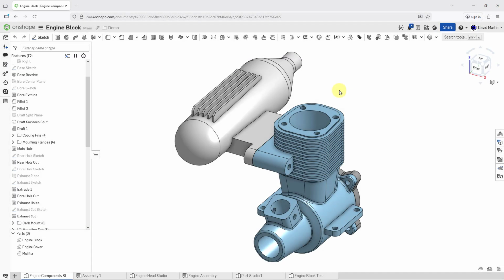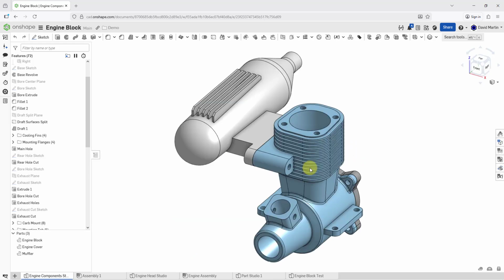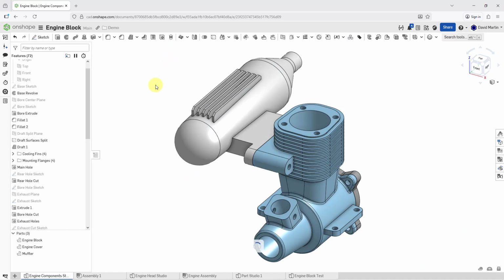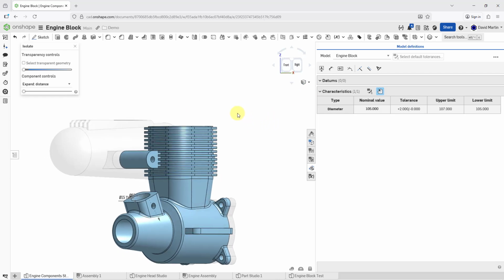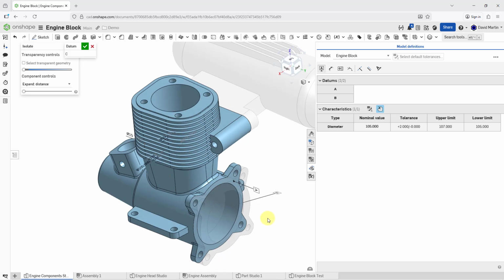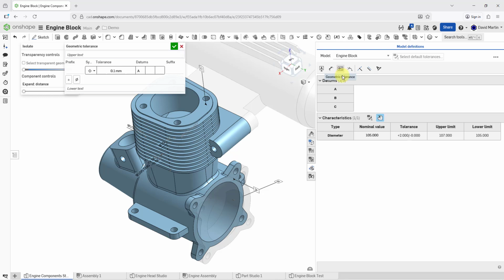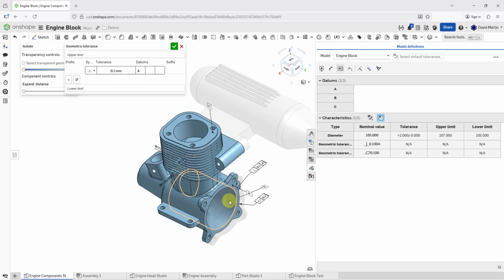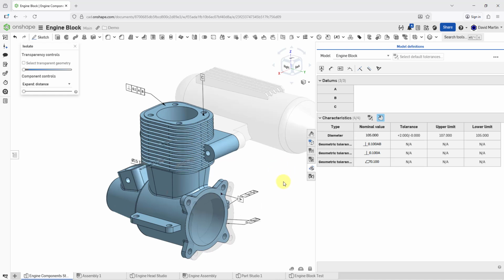Onshape - Set Datums for Model Based Definition (MBD)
This Onshape tutorial shows how to create Set Datums in a Part Studio for Model Based Definition (MBD) and then how to qualify those Set Datums with Geometric Tolerances.

Thanks,
Dave